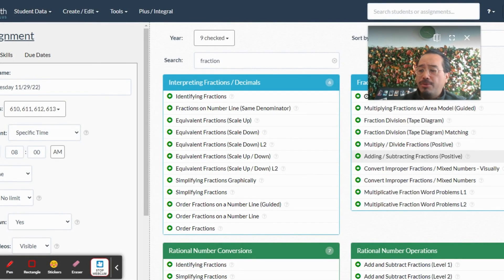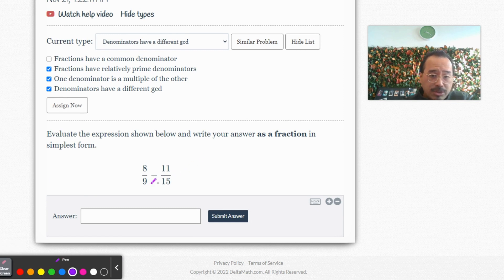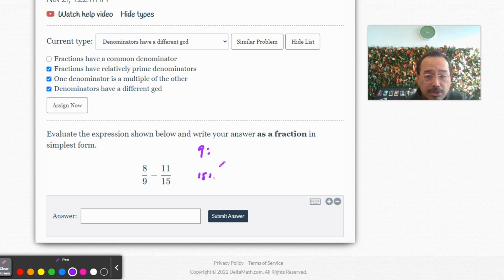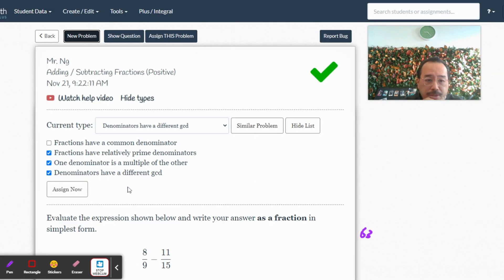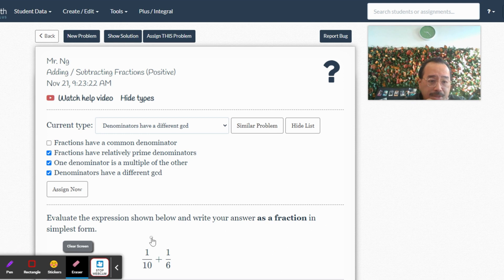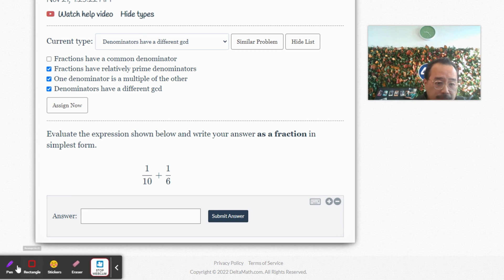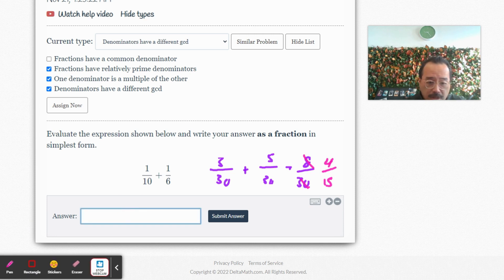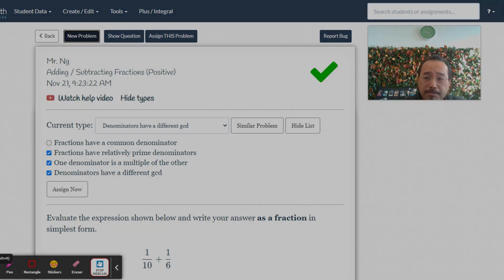Homework Time with Mister Ng #32